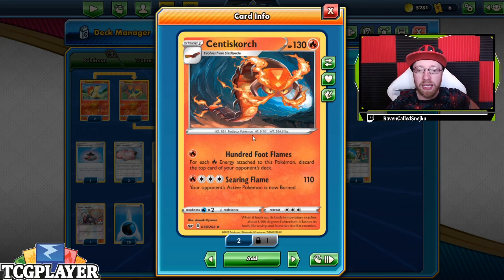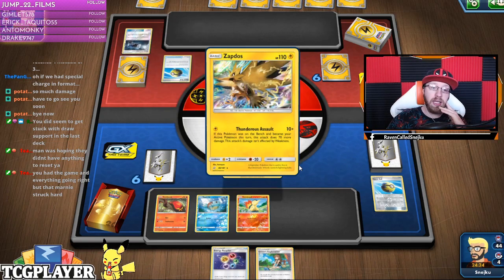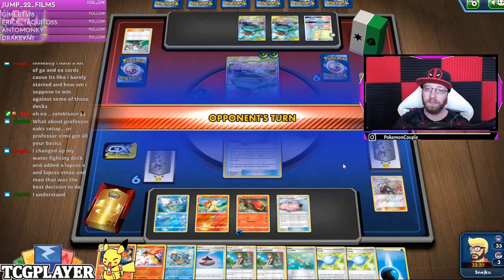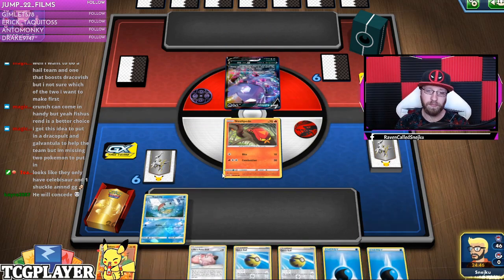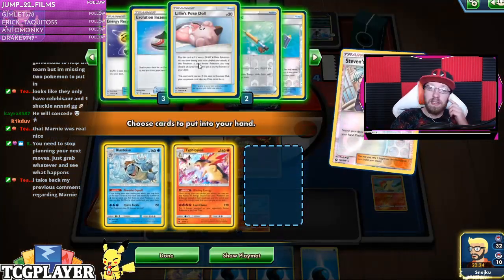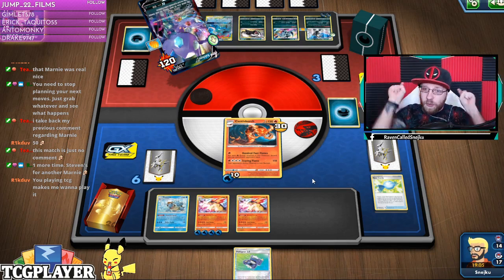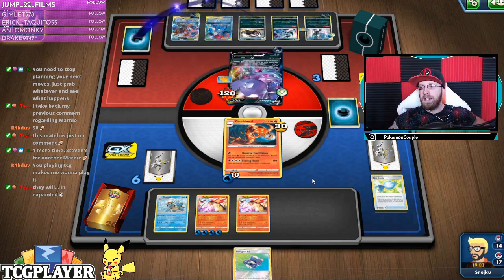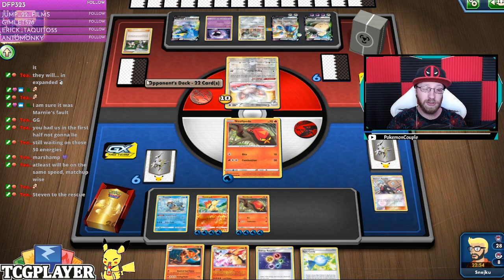Upgraded! Centiskorch / Blastoise MILL DECK analysis and gameplay (Pokemon TCG Online)